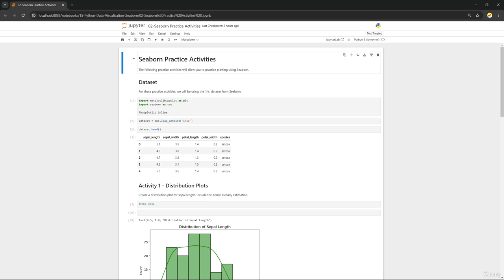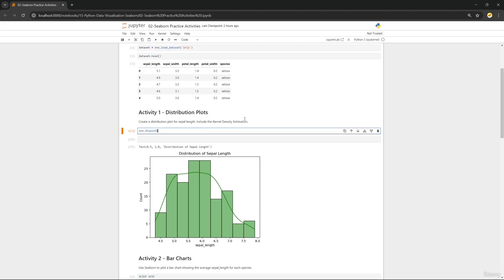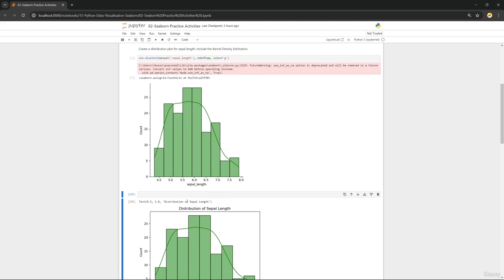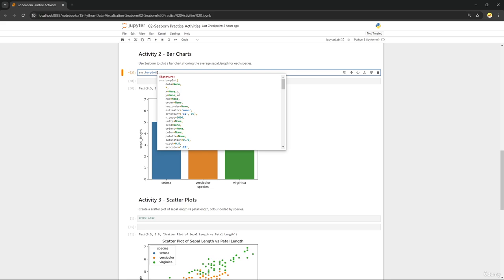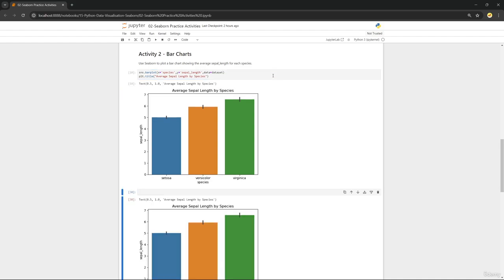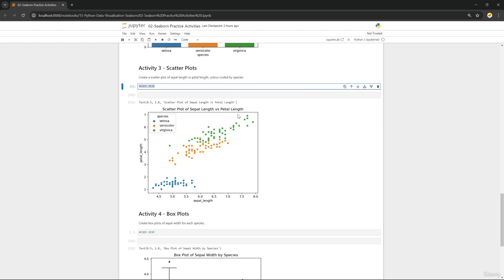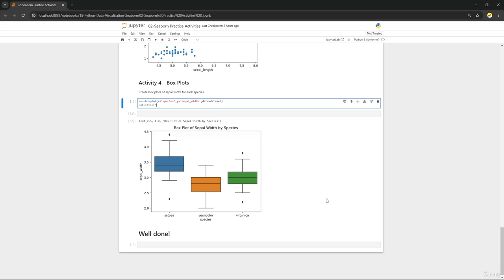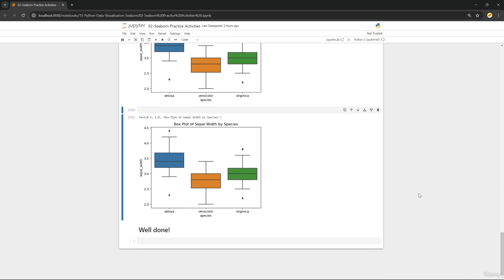68 Seaborn Practice Activities Solutions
**Seaborn Practice Activities Solutions**
Seaborn practice activities solutions provide step-by-step guidance and code examples to help users understand how to implement various data visualization techniques in Seaborn. These solutions typically include:

- **Code Walkthroughs**: Detailed explanations of how to use Seaborn functions to generate specific plots, from basic visualizations like bar charts and scatter plots to more advanced ones like heatmaps and pair plots.
- **Customization Tips**: Instructions on how to apply themes, adjust color palettes, and modify plot aesthetics to make visualizations more informative and visually appealing.
- **Data Exploration Examples**: Demonstrations of how to explore and analyze data by visualizing distributions, relationships, and categorical comparisons.
- **Multi-Plot Grids**: Solutions that show how to create and customize grids of plots using `FacetGrid` or `PairGrid`, enabling complex data comparisons.

These solutions help users not only understand the theory behind Seaborn but also gain practical experience in creating high-quality visualizations, fostering a deeper understanding of data analysis techniques.